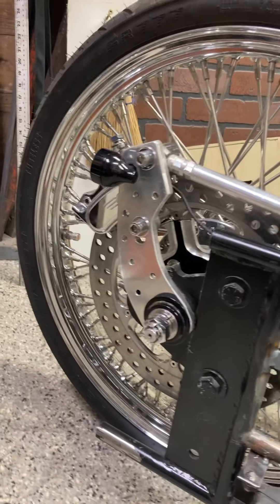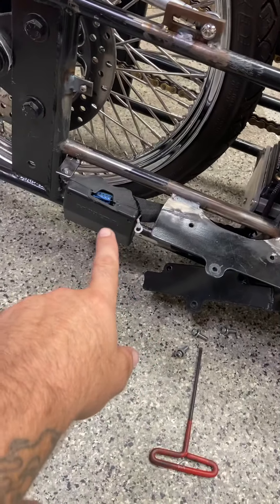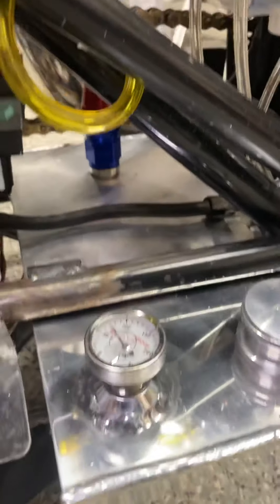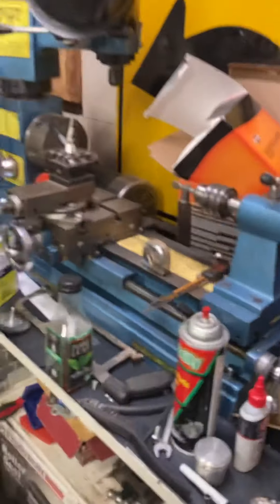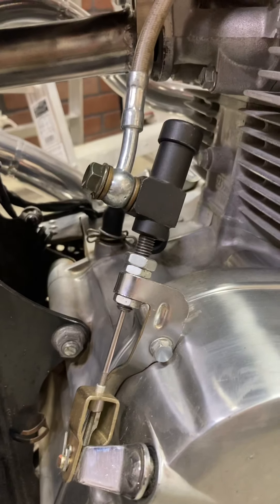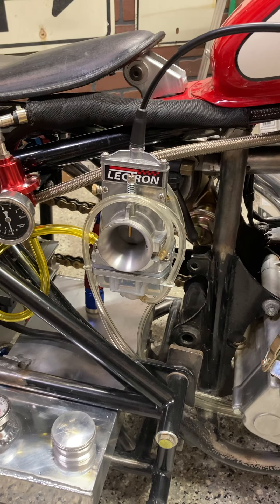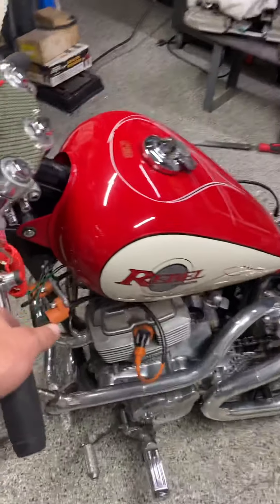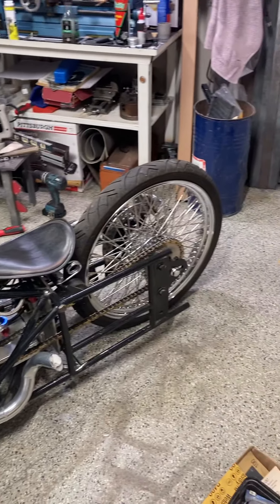250 Honda rebel turbo salt bike rear brake set up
Quick stop brake fabrication